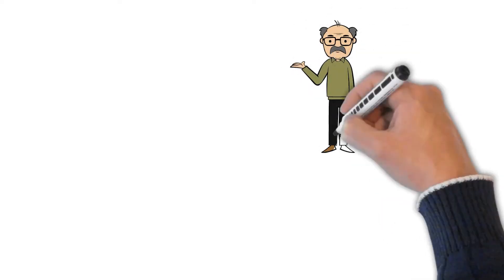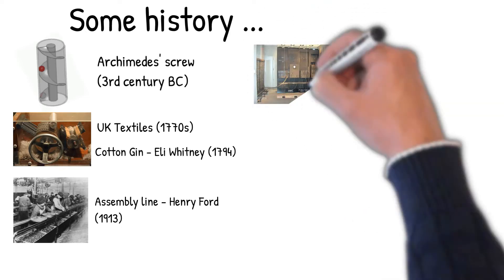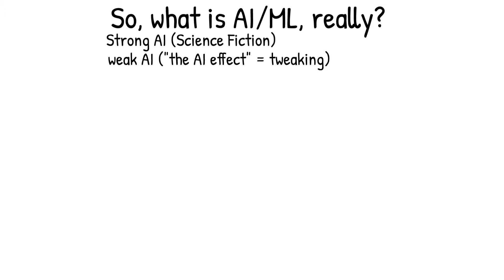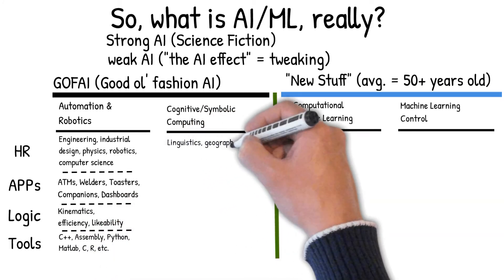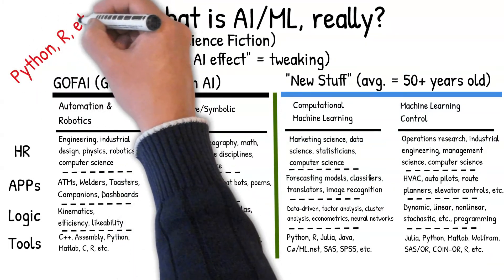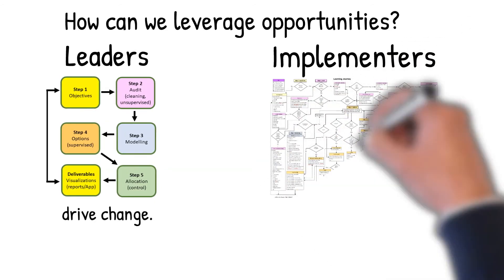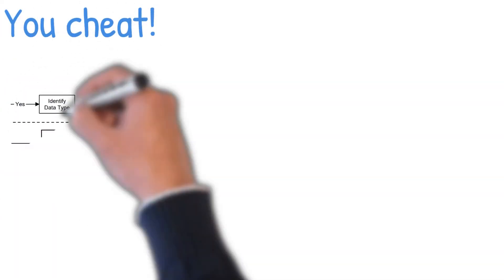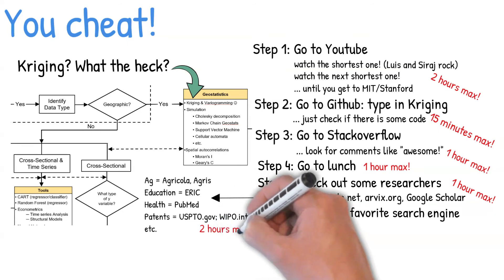Demystifying AI - in 14 minutes!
Before going into the strategic planning
process, what I'd like to do is, very
briefly, give a summary of this field
called Artificial Intelligence. What does
it cover and what are the implications
for the typical leader? I'll begin our
discussion by describing the history of
artificial intelligence and then four
branches of artificial intelligence that
are quite distinct. The question then
becomes, "why is everyone so excited about
this?" and, "because of the excitement, how
do I develop a strategy in this space?"
Many history books that describe
artificial intelligence go back over
2,000 years to describe how humans have
constantly been looking for mechanisms
that can make life easier, replacing
human labor, maybe going back to the
earliest pumps like Archimedes' screw.
Let me fast-forward to the 1770s when
the Industrial Revolution took place in
the UK. Basically, there were highly
skilled weavers. With the Industrial
Revolution, these weavers were largely
replaced by steam-powered factories that
mimicked the detailed intelligence of a
weaver. Now, there were some protests, but
eventually the textile industry boomed
and the price of textiles plummeted
dramatically. Now, let's move forward to
1794, when Eli Whitney created the cotton
gin. This contraption mimicked the human
behavior of separating the fiber of
cotton from the seeds, thus increasing
the productivity of the cotton industry,
and the cotton industry boomed. Move
forward: Henry Ford implementing the
production or assembly line. Typically,
parts were moved around a factory with
human labor. Using automation, factory
productivity skyrocketed, the price of
automobiles plummeted, and employment in
the automobile industry increased. Now,
let's move forward to the 1940s.
That's when ENIAC, the famous computer at
the University of Pennsylvania, was
invented.
All of a sudden, computers could
automatically count large numbers and
tell people at the end of the day how
many people are living in a given area.
Now, let's fast forward to the 1970s. What
may be the single most important
breakthrough in artificial intelligence
was the electronic pocket calculator.
Now, we're probably the only species that
knows how to calculate square roots.
Perhaps dolphins do, nobody's really sure,
but either way the productivity of
office workers skyrocketed. How many of
you today look at a pocket calculator
and say, "wow, that's awesome artificial
intelligence"? The truth is, no one does.
This is called the AI Effect. What today
people call AI, twenty years from now
they'll just say, "oh, it's a stupid little
algorithm that helps a car drive." Many
people overhype what is considered
artificial intelligence today because it
gives them access to increased capital
investments. So, what is artificial
intelligence and machine learning, really?
Well, I'd like to use the distinction
that many others use, which is the
difference between strong AI and weak AI.
Think of strong AI as pure science
fiction: literally a machine which is a
human being,
versus weak AI: that's what all the
people like me actually do. We only do
very small little aspects of artificial
intelligence, very weak. Just think of
C-3PO. If C-3PO was very intelligent,
when he actually needed electricity or
power, he would actually walk outside,
maybe eat some grass, and create
electricity. Right now,
artificial intelligence hasn't even
figured out how the hypothalamus of the
brain works, the most primitive part of
our brain. We have not been able to come
up with an algorithm that imitates even
that. So, everything that we're working on,
it should be, and is considered, extremely
weak. That being said, there's two broad
areas of artificial intelligence. The
first one most people call "good
ol' fashioned AI." The second part is what
some people might consider "new stuff,"
despite it being over 50 years old. Let's
go through each branch one at a time. The
first one is Automation and Robotics.
Think of that as machines. The second
branch is more Cognitive or Symbolic
Computing, coming up with expert systems,
and things like that. Then comes the data
scientist. That's Computational Machine Learning.
That's what most people talk about in
the press today.